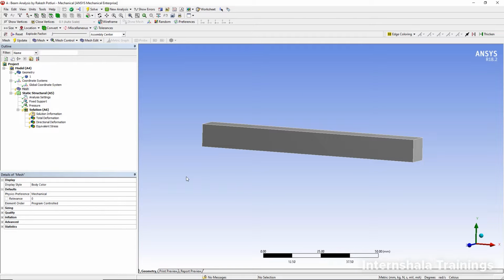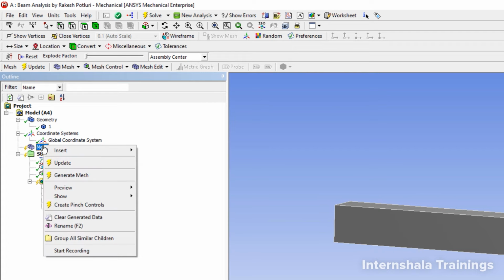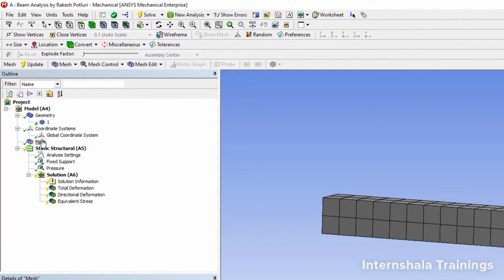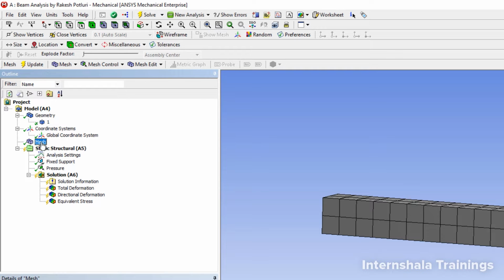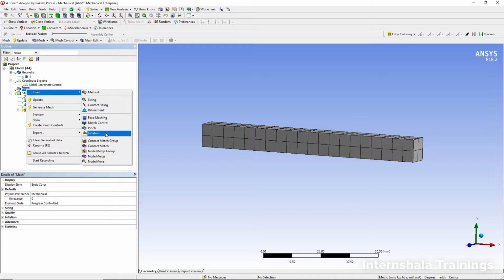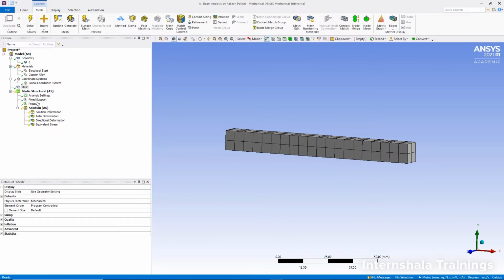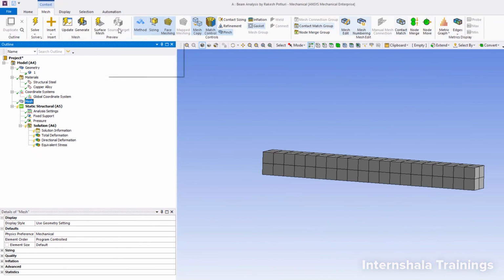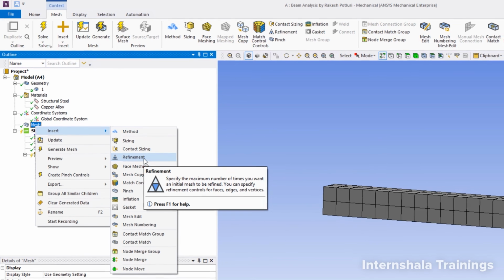Interface Difference Between Ansys 18.2 and Ansys 2021 r1-10|Pt-26